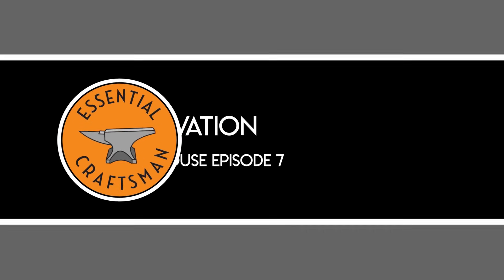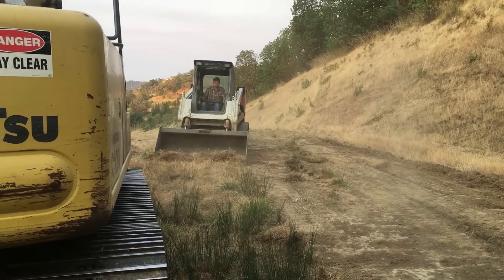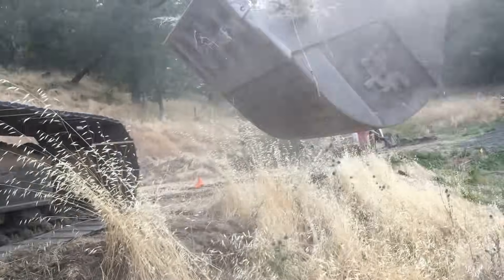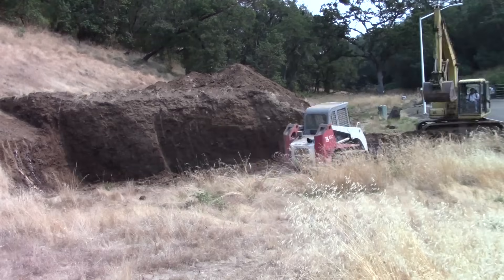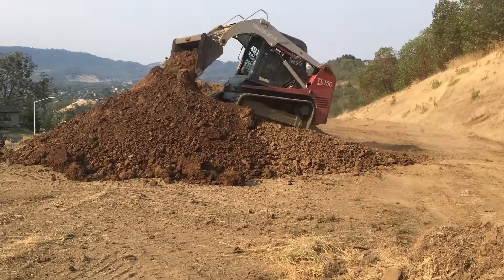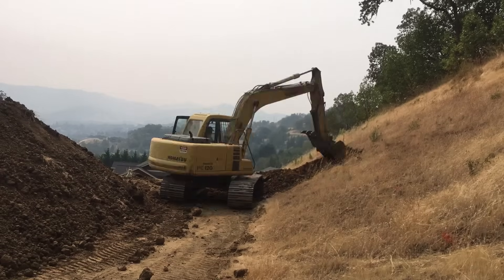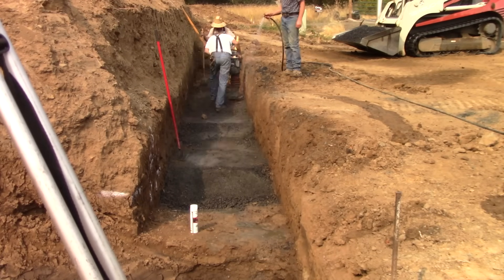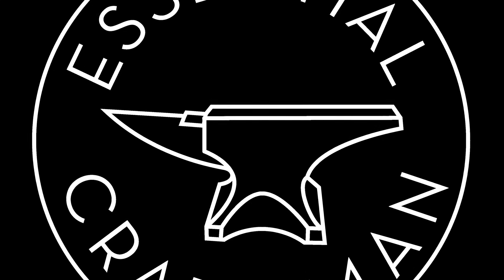Excavation - Spec House EP.07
Learn about excavation, soil, layout, safety around heavy equipment, and watch it all happen on the day of the eclipse!